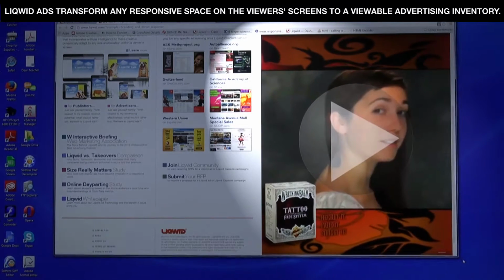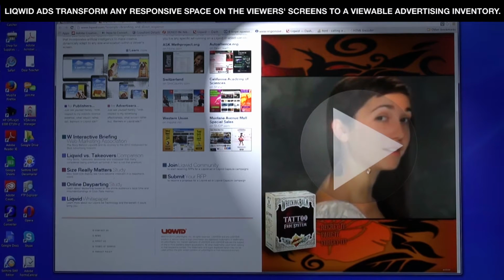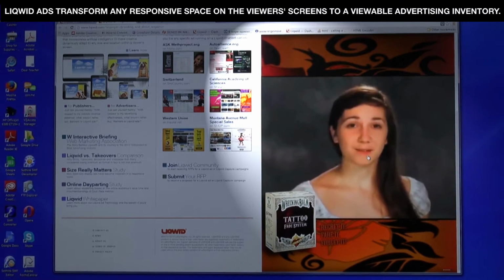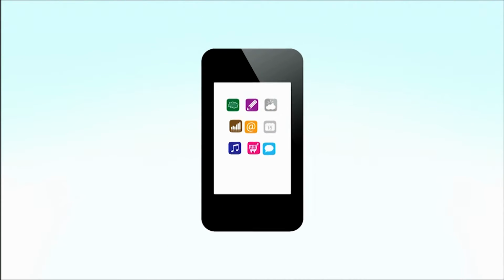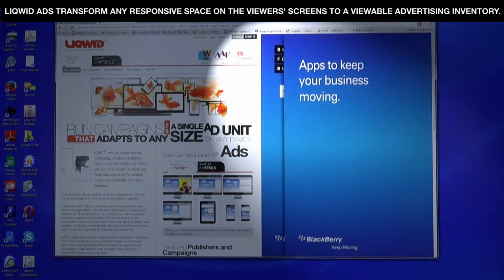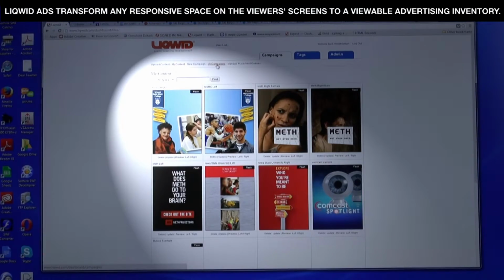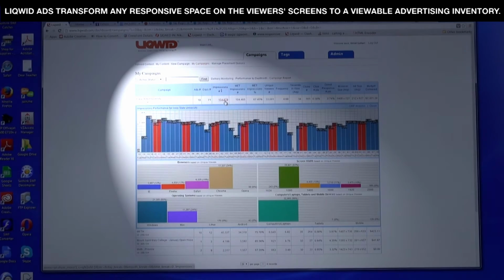LIQWID Overview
LIQWID creates and delivers high-impact ads that dynamically transform any responsive space on the viewers' screens to a viewable advertising inventory. With LIQWID, the ad creative is never cropped and 100% of the ad message is in view on every impression reported. Liqwid Ad is a high impact ad unit that incorporates artificial intelligence to make creative dynamically adapt to any size and location within a viewer's screen. We operate as an exclusive to the Liqwid ad unit ad server for publishers and as a digital studio and private network for agencies.